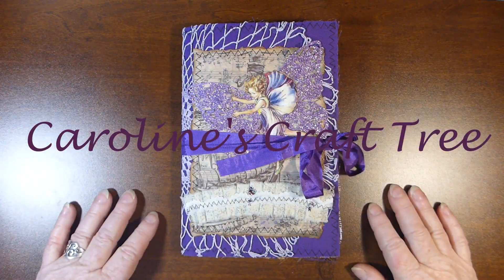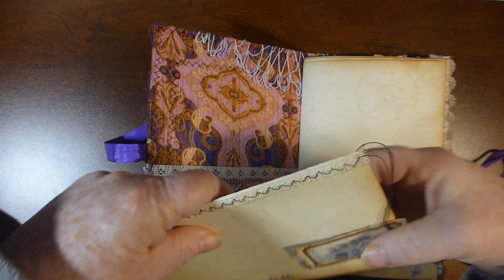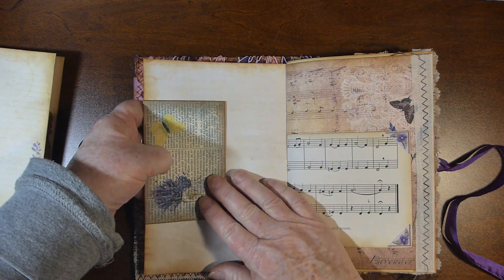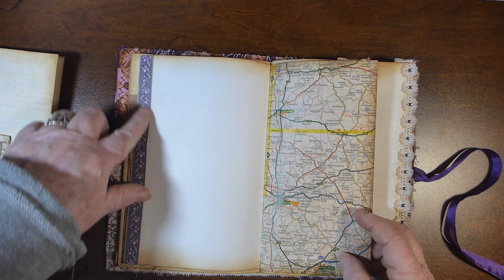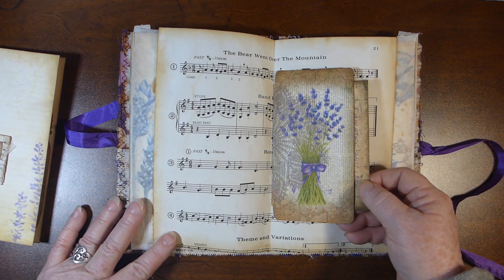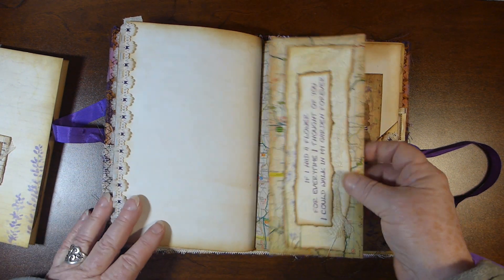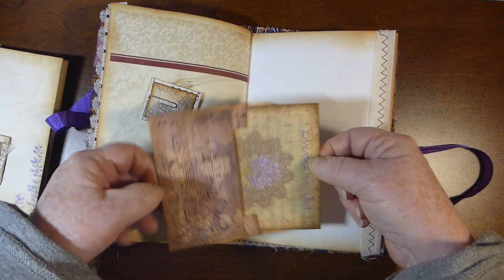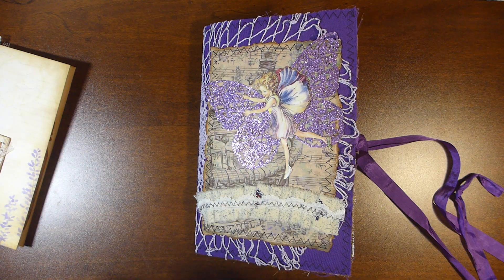lovely lavender fairy journal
Another journal I made using my Lovely Lavender junk journal digital kit for journaling, scrapbooking, diary, writing, pictures. It will be posted on Etsy.

It measures about 5 1/2" x 8", has 1 signature, with 58 pages (front and back). Has a fabric cover, with stitch paper on top, glitter butterfly, fairy, and some embellishments. It has fair number of tags, envelopes, tuck spot throughout the journal as well as 2 mini journals inside the front and back covers. This journal is made using my digital kit "Lovely Lavender" (find the link below)

Thank you for stopping by! We also offer digital downloads, lace, eyelash trim, journal cards, ephemera, vintage items and much much more to make your junk journals, scrapbook albums, journaling or other craft items into works of art. These items will truly make the items you make one of a kind master pieces!